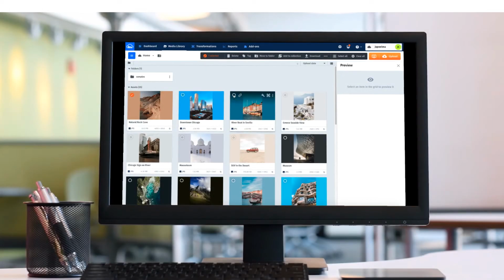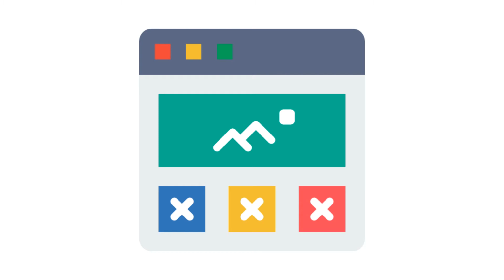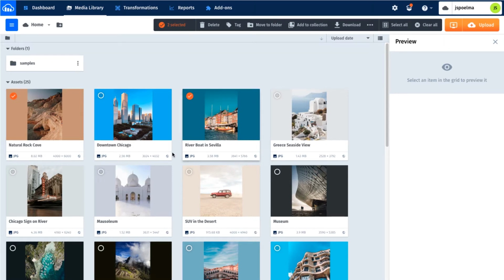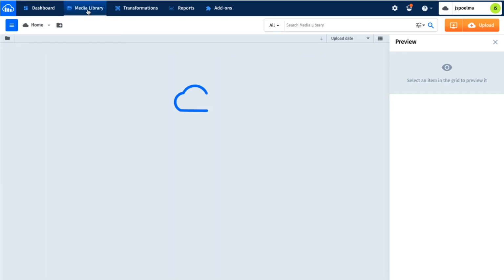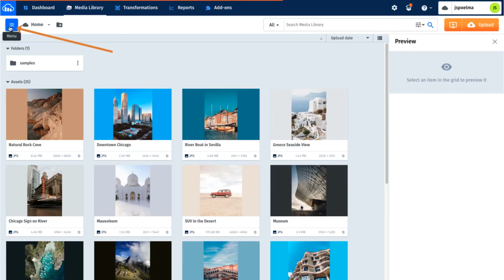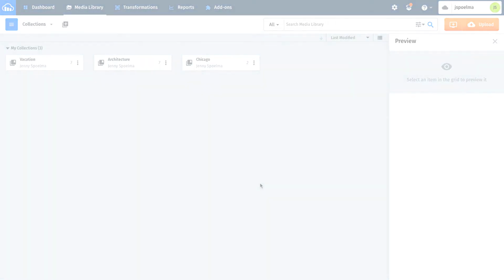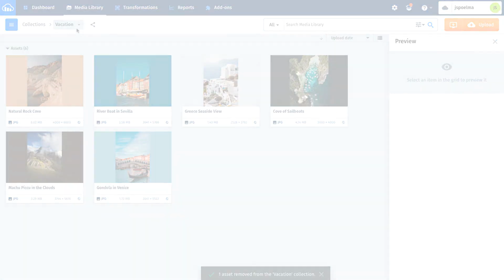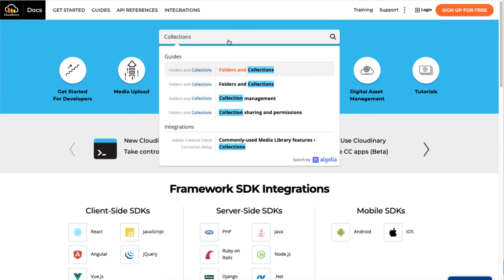Tutorial - How to Use Collections to Organize Your Assets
Cloudinary's Collections feature helps you to organize and share your assets. You can group together assets from various folders into a single collection. Adding an asset to a collection doesn't affect its folder location. You can even add the same asset to multiple collections.